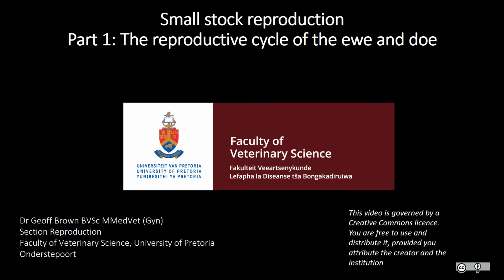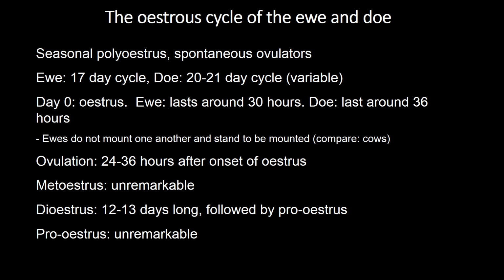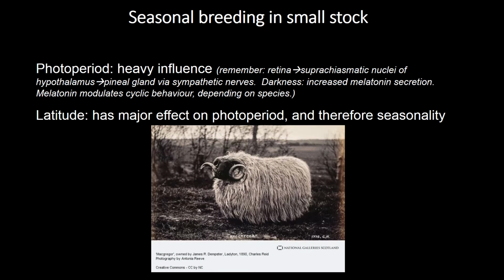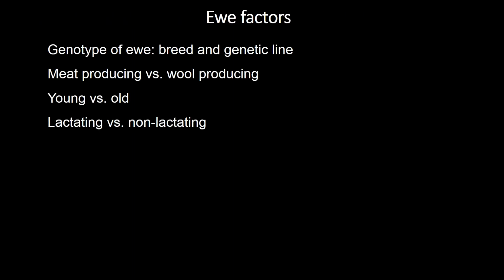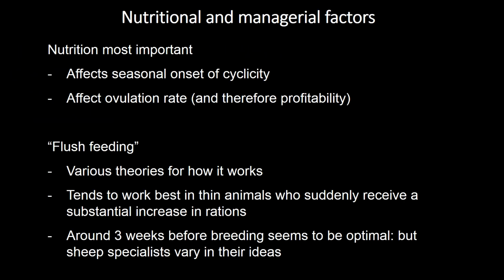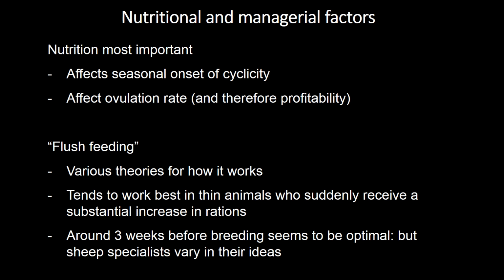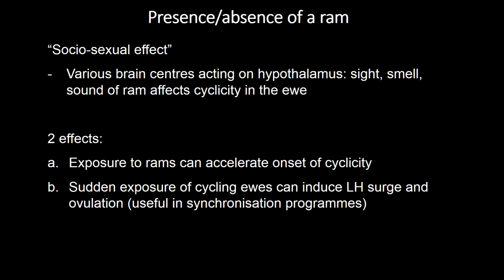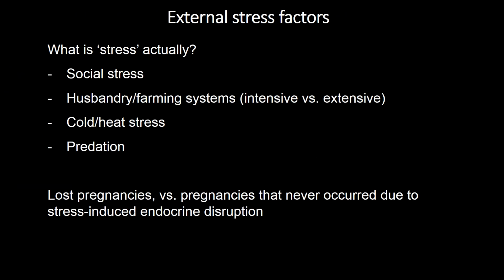Small stock 01 Oestrous cycle of ewe and doe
The first of a series on reproduction in small stock. This video deals with the seasonal cycle of the ewe and doe, and various factors that can affect it.